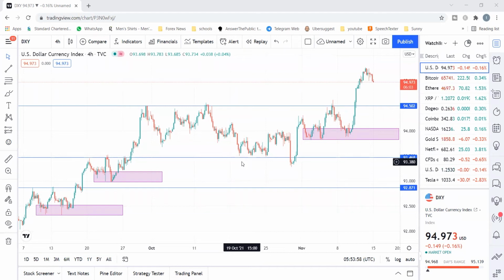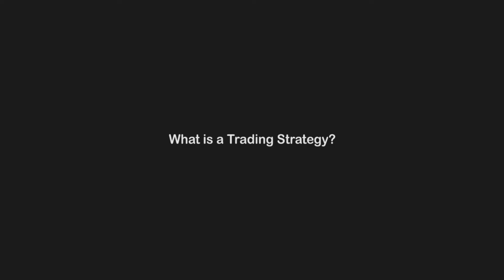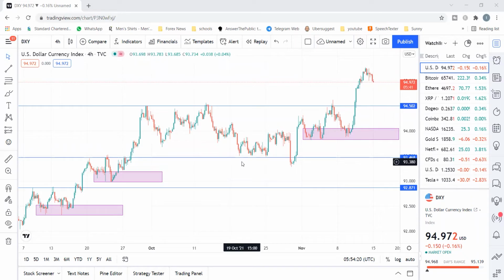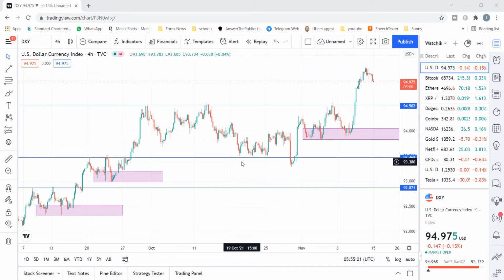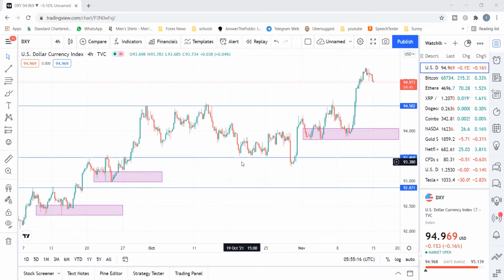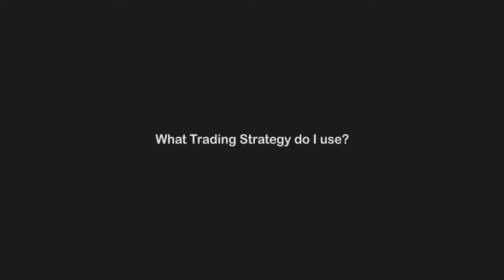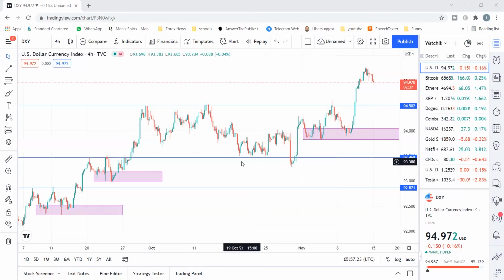Everything you NEED to know about Trading Strategies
Do you have a Trading Strategy?